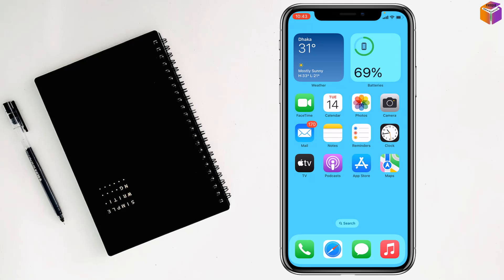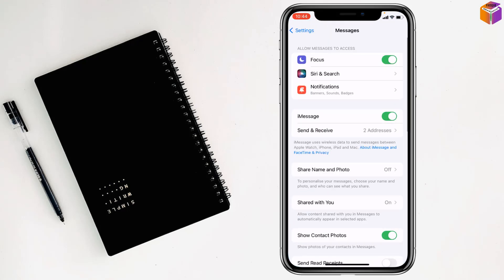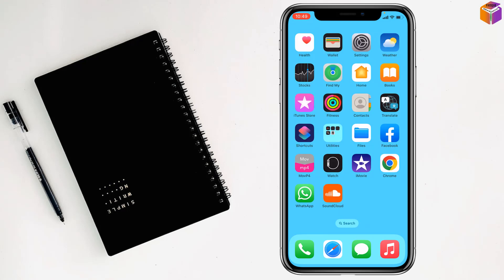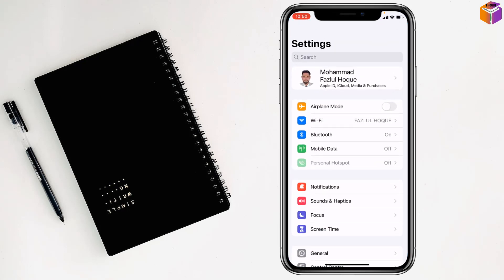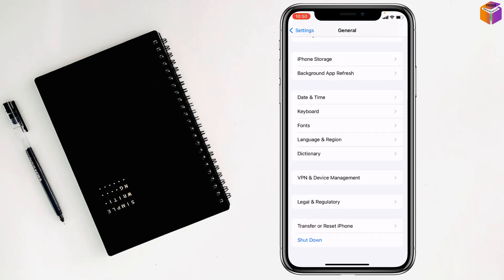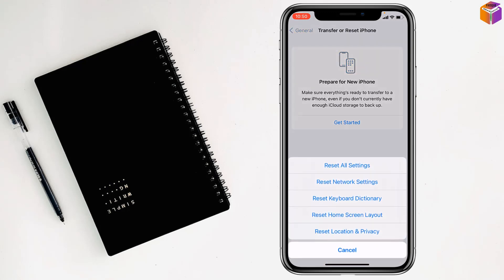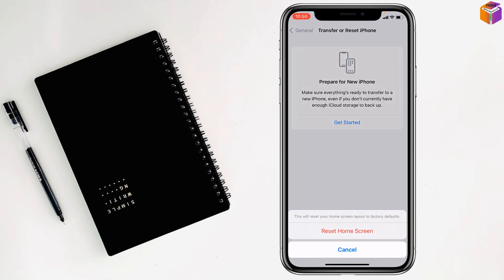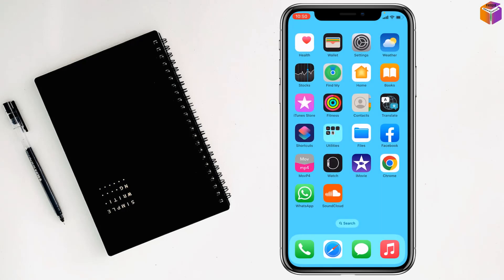Settings Icon Missing on iPhone or iPad 2023 Problem Solved | F HOQUE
Hello Friends,
In this video you will find the video about settings icon missing on iPhone or iPad. Friends sometimes we face this type of problem on that case you can follow this method to get back your settings app of iPhone or iPad.

From
F HOQUE.